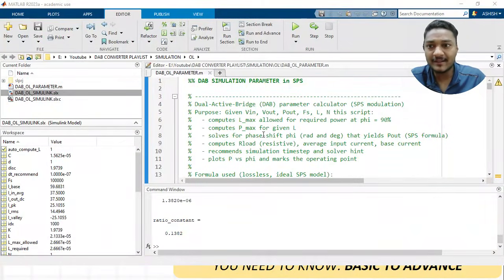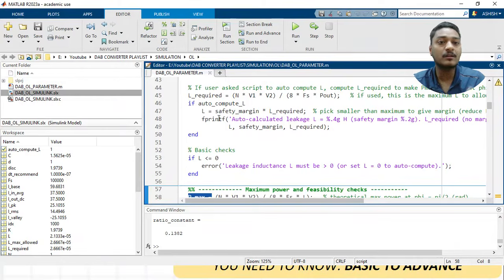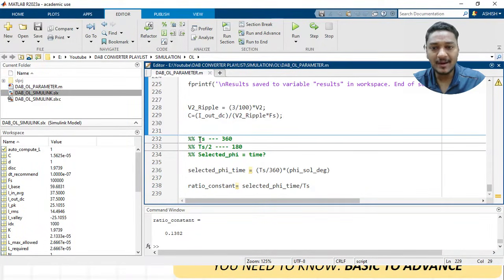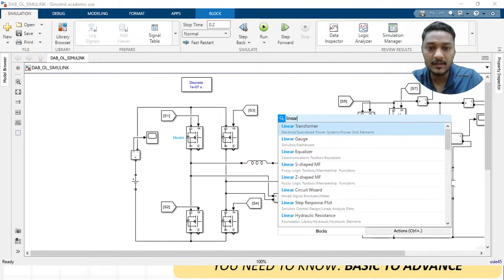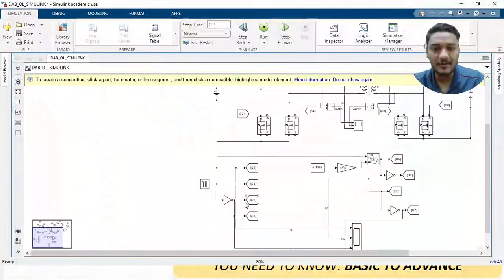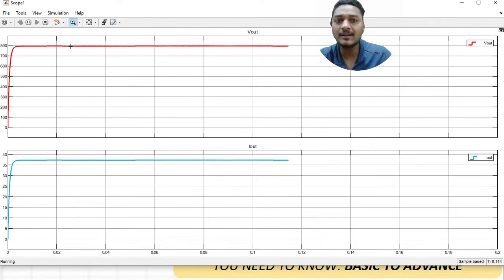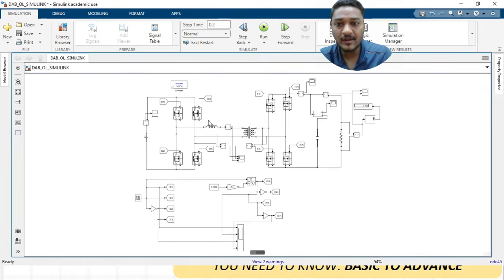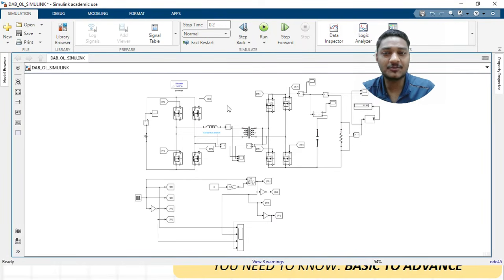LECT 05: Open Loop MATLAB Simulation of DAB Converter using SPS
⚡ Welcome to Lecture 05 of the “Mastering DAB Converter” series!

In this video, we move from design equations to practical simulation — implementing the Single Phase Shift (SPS) controlled DAB converter in MATLAB/Simulink.

This lecture focuses on building confidence with both the simulation setup and understanding how phase shift affects power transfer in the DAB converter.

🧩 In this lecture, you will learn:
✅ How to create a MATLAB Script to calculate key parameters for DAB design
✅ Step-by-step procedure for Open Loop Simulation of DAB converter using SPS modulation
✅ Understanding the effect of Phase Shift Angle (δ) on the operation and power flow
✅ Special case: What happens when the phase shift angle is ZERO

💡 This lecture is a bridge between theoretical design and real simulation — preparing you for closed-loop control and advanced modulation techniques (DPS, TPS, etc.) in upcoming videos.